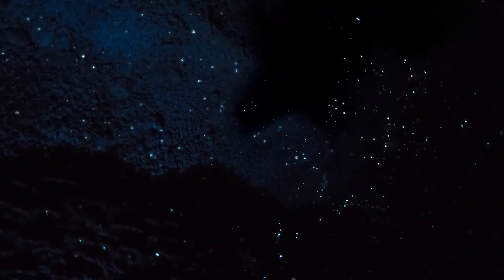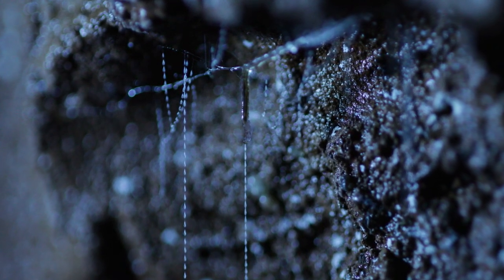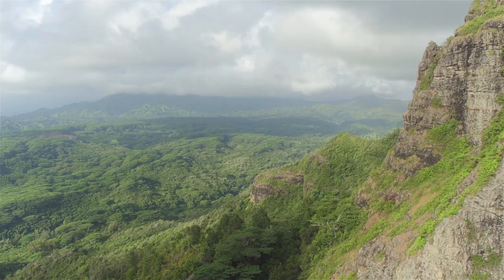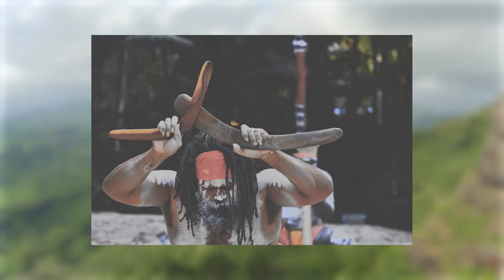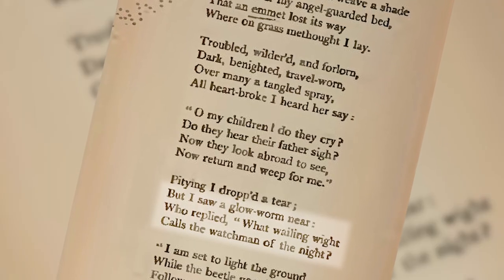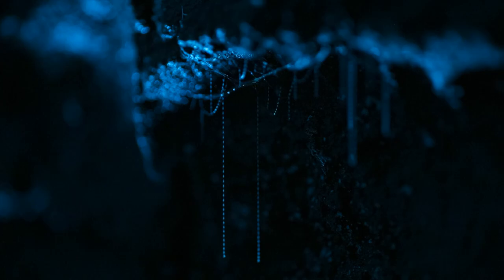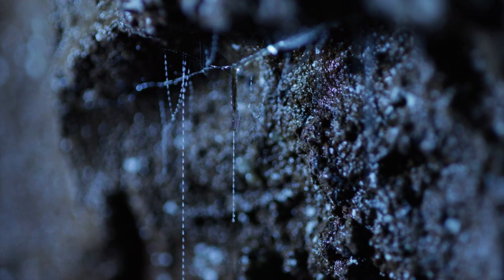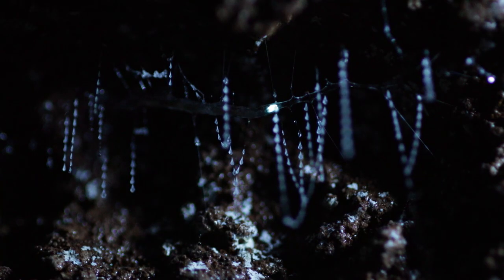Australia’s Glow Worms: A Stunning Larva Light Show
The glow worm, one of Australia’s most dazzling bioluminescent creatures, is actually the larvae of a fungus gnat.